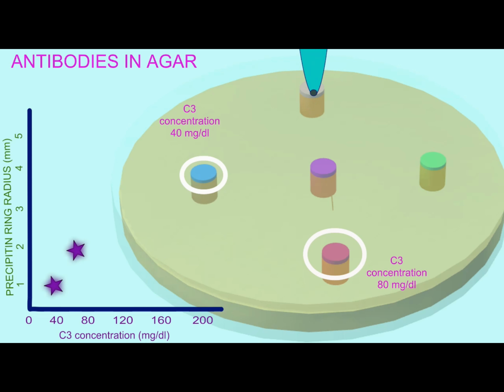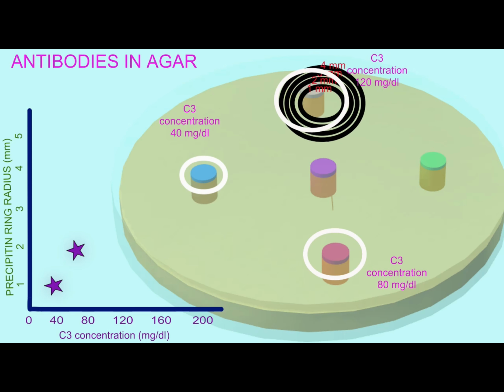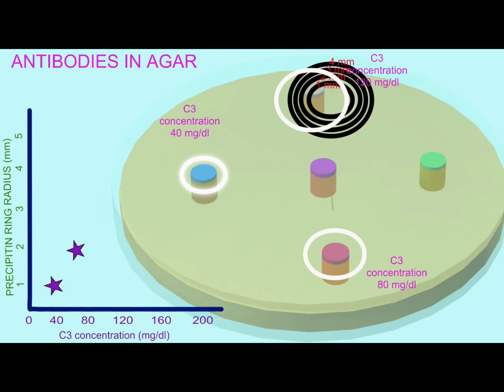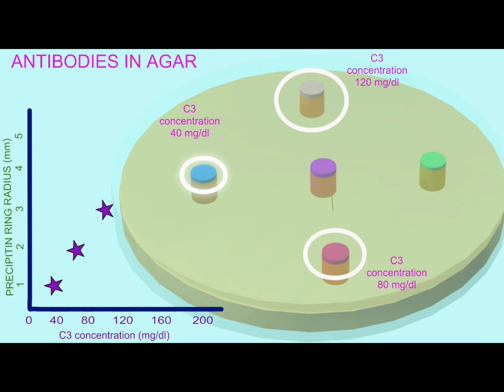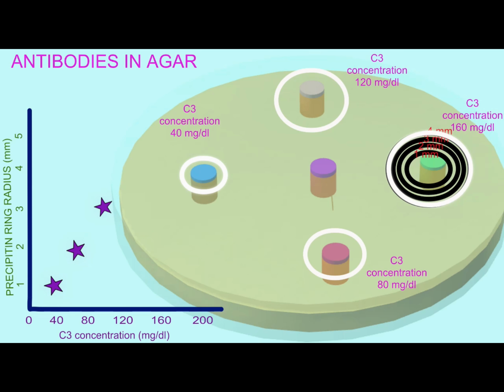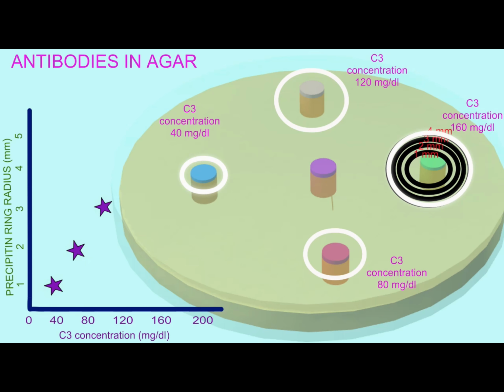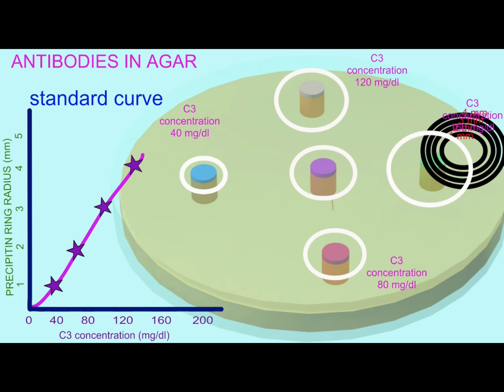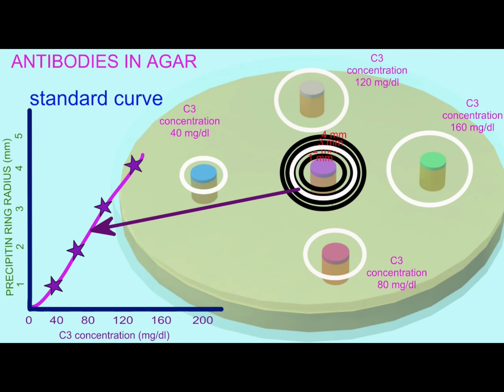RING IMMUNODIFFUSION ASSAYS